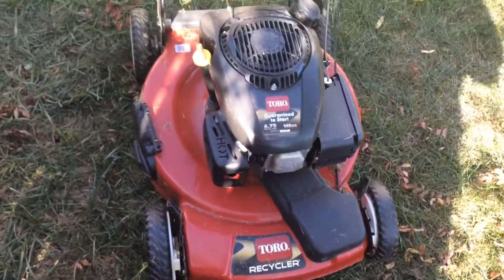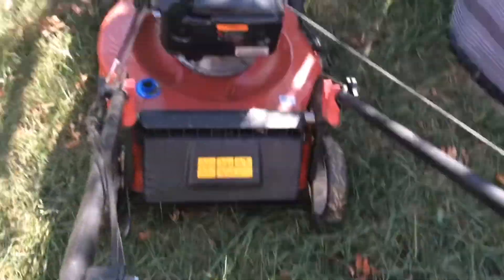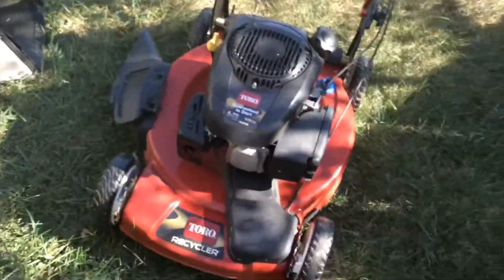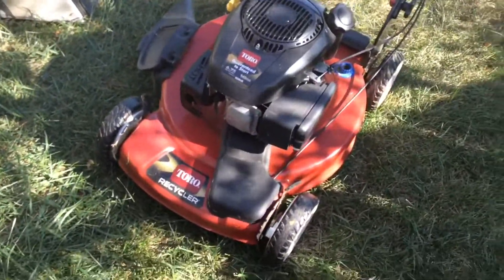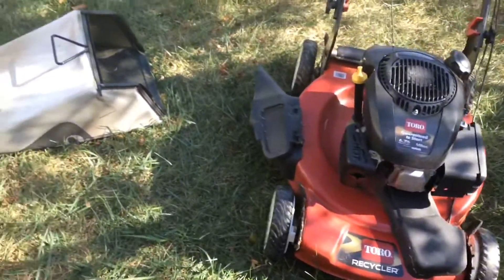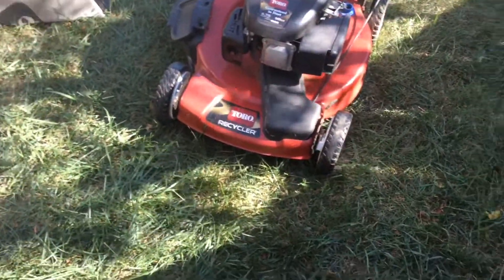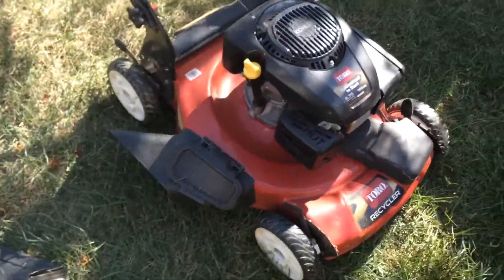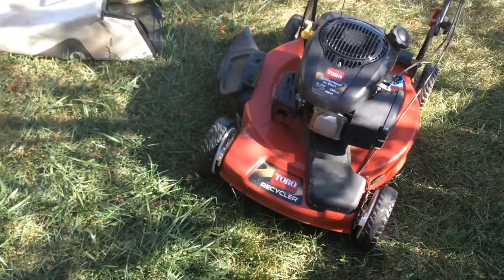Toro Recycler Mows Dry Leaves.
This Toro Recycler with the 149cc Koehler Engine was my previous lawnmower I used on a weekly basis to mow my yard. It served me well for several years, but overtime it got weaker to the point where it bogs down all the time even on regular grass. On discharge and on less thick grass, it performs decent. I have since upgraded to my Honda Mowers. This Toro is going to my friend Peter. So enjoy!